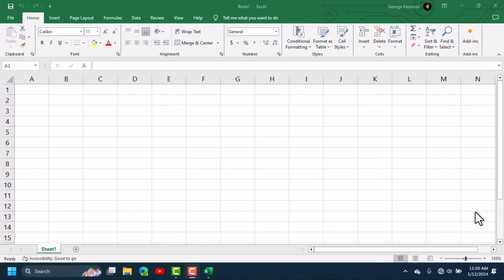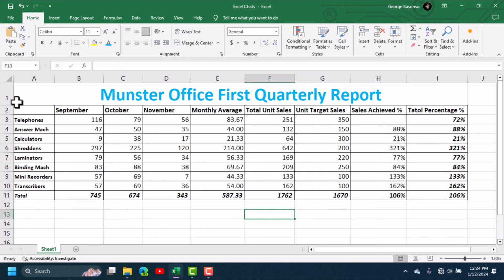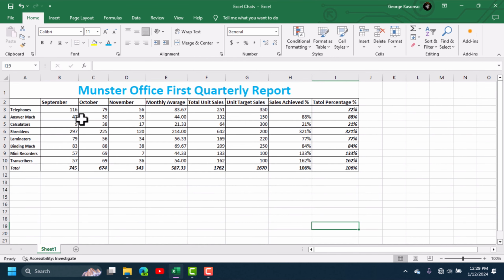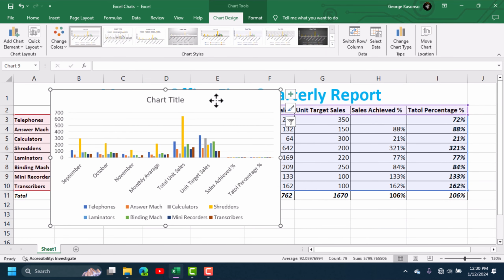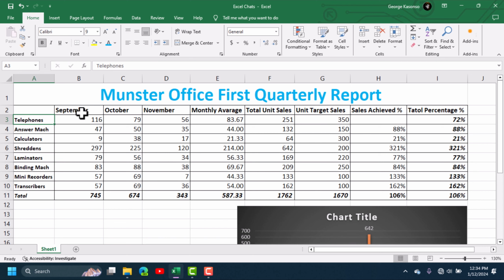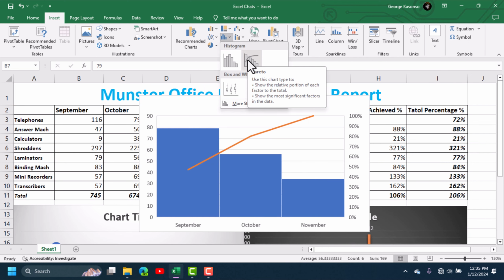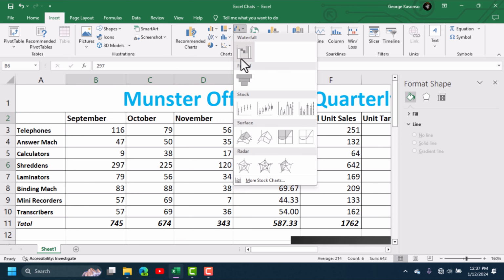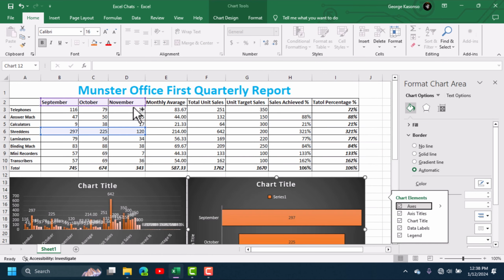How To Insert Charts In Microsoft Excel - A Complete Guide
In this beginning level Excel tutorial, learn how to make quick and simple Excel charts that show off your data in attractive and understandable ways.

In this tutorial, I show you how to convert a Word to PDF using Word that comes with Office 365. I also show you how to convert a Word document to a PDF using Office.com, which is completely free.

Microsoft 365 Personal
McAfee Total Protection 2024
Norton 360 Platinum (2024 Ready)
Webroot Antivirus Software 2024
iolo - System Mechanic Pro
Crucial SSD MX500 1TB 3D NAND SATA 2.5 Inch Internal SSD
BenQ GW2283 Eye Care 22 inch IPS 1080p Monitor | Optimized for Home & Office with Adaptive Brightness Technology
Acer Aspire 5 Slim Laptop, 15.6 inches Full HD IPS Display, AMD Ryzen 3 3200U, Vega 3 Graphics, 4GB DDR4, 128GB SSD, Backlit Keyboard, Windows 10 in S Mode, A515-43-R19L, Silver
Laplink PCmover Ultimate 11 | Moves your Applications, Files and Settings from an Old PC to a New PC
Plugable USB 3.0 Transfer Cable
Plugable USB 3.0 Universal Laptop Docking Station Dual Monitor for Windows and Mac

Video Title: How To Insert Charts In Microsoft Excel - A Complete Guide